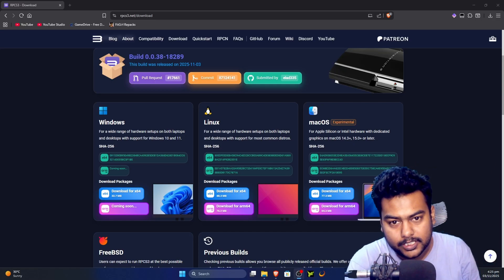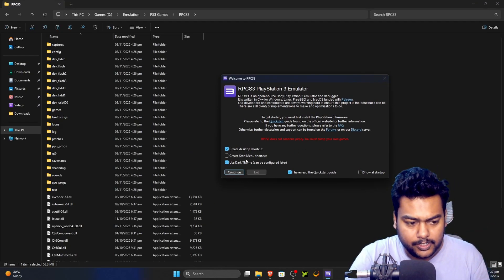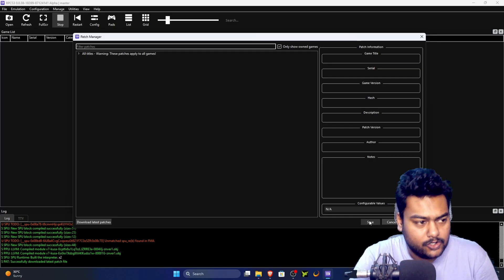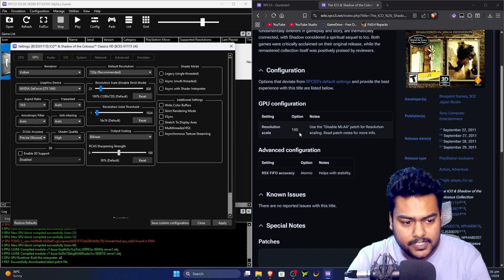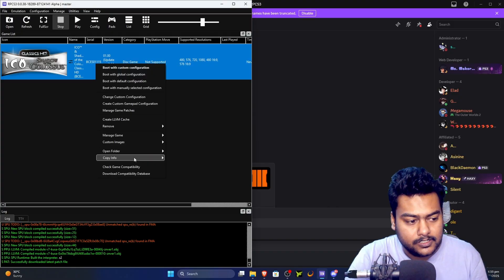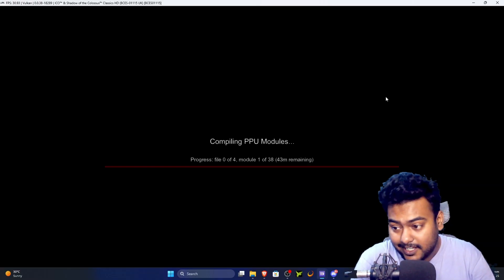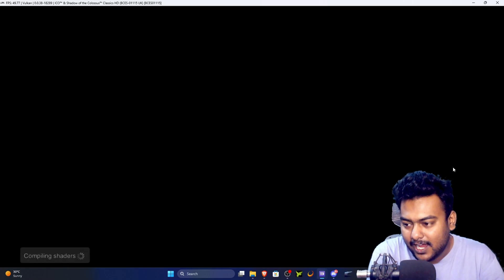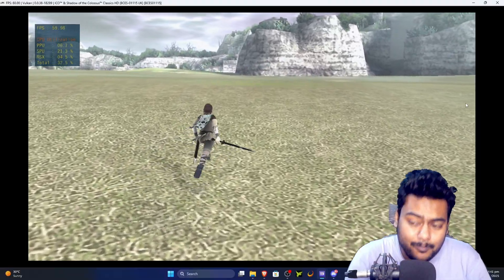RPCS3 Complete Setup Guide 2025 | Best Settings for Maximum Performance (PS3 Emulator)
Learn how to set up RPCS3 — the ultimate PS3 emulator — step-by-step in this **complete 2025 tutorial**. In this video, I’ll guide you through installation, configuration, controller setup, and performance optimization to get the **smoothest gameplay possible** on your PC. Whether you’re new to emulation or just want to squeeze out every last FPS, this guide covers everything you need.

🔧 Topics Covered:
• Download & install RPCS3 (latest version)
• BIOS, firmware & game setup
• Vulkan vs OpenGL settings explained
• Performance tweaks for low-end & high-end PCs
• Controller setup (DualShock, Xbox, DS4Windows)
• Troubleshooting common issues & lag fixes

⚙️ My Setup:
• CPU: Ryzen 7 2700
• GPU: GTX 1660
• RAM: 16GB DDR4 3200MHz
• OS: Windows 11